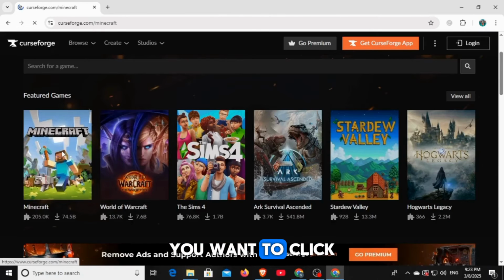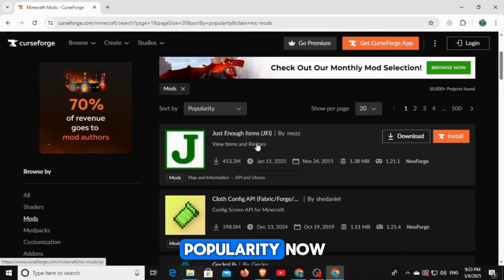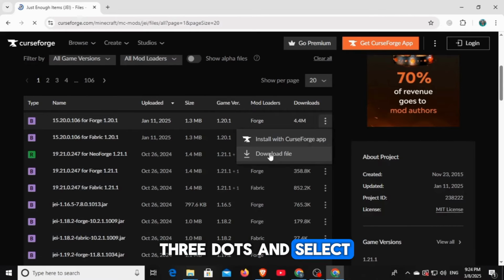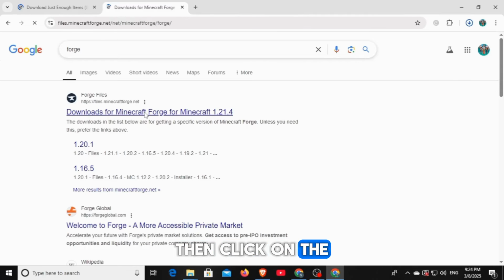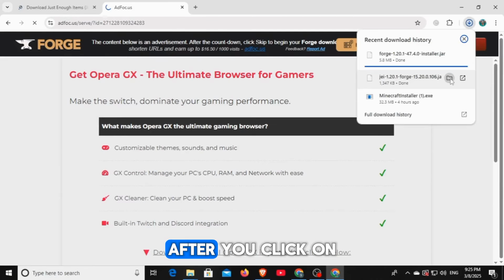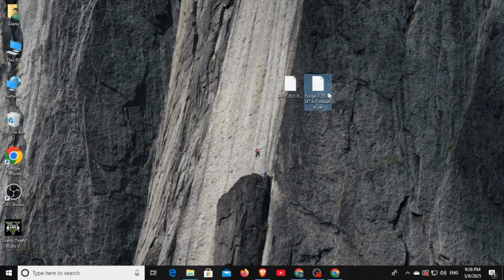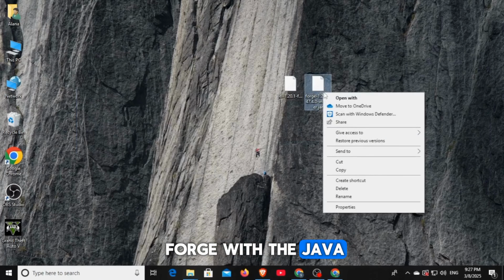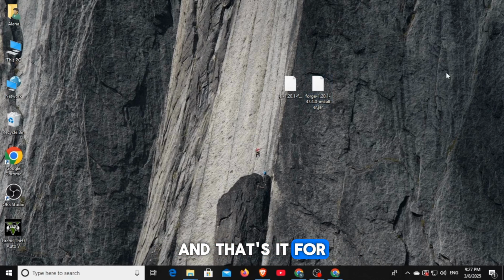How To Install Minecraft Mods | CurseForge Minecraft Mods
Want to spice up your Minecraft experience with custom mods? In this quick tutorial, we’ll show you how to download and set up the CurseForge launcher, install your favorite mods, and get playing without a hitch.

Timestamps:
00:00 - Downloading and Installing the CurseForge Launcher
00:10 - Adding Mods and Launching Minecraft with Your New Content